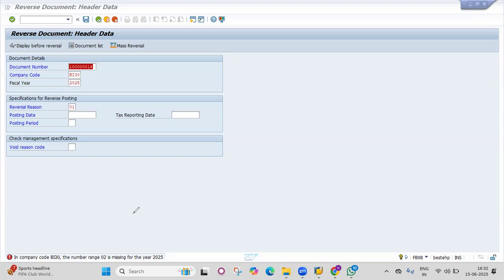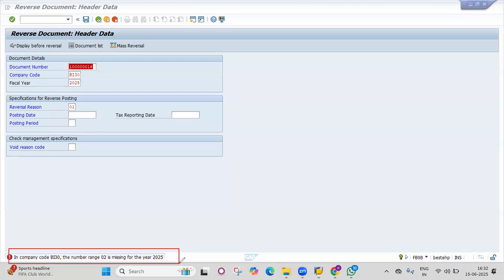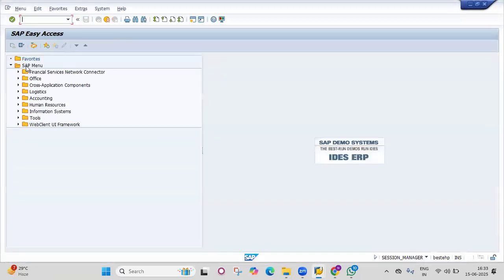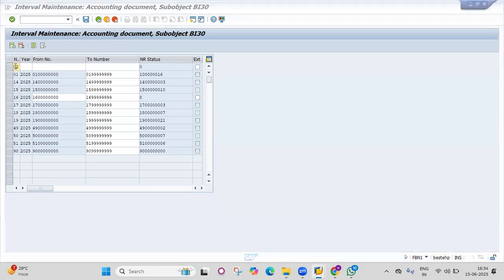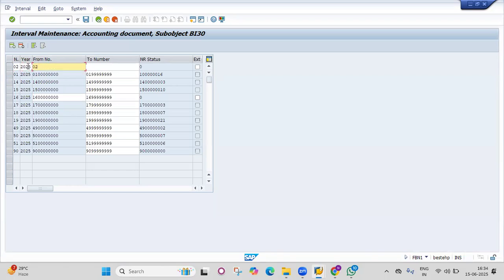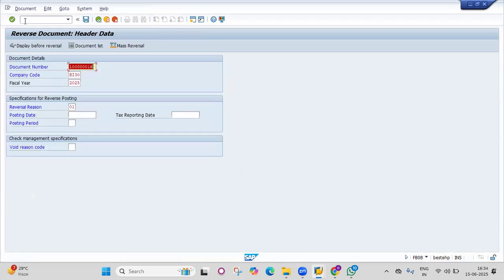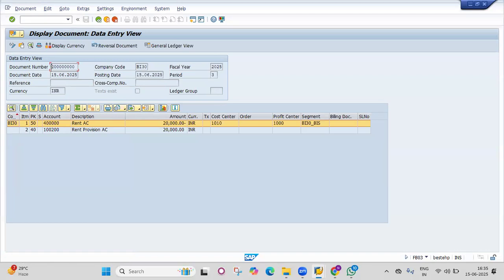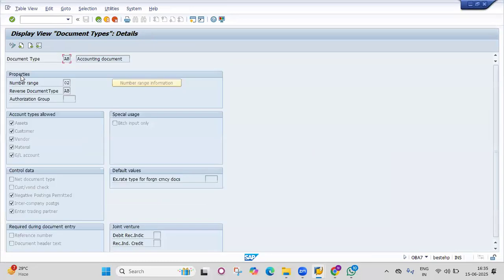Fix SAP F5150 Error | Number Range Missing in FBN1 | SAP Document Posting Issue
📌 SAP Error: In company code XXXX, the number range XX is missing for the year XXXX
This video explains how to fix Message No. F5150, which occurs during document posting when the number range for the document type hasn't been maintained.

🛠️ What You’ll Learn:

What causes F5150 error

How to maintain number ranges using T-code FBN1

SAP Financial Document Posting Troubleshooting

Number range assignment per document type